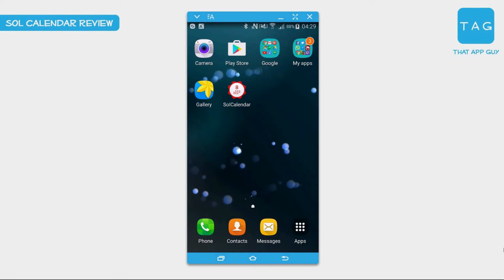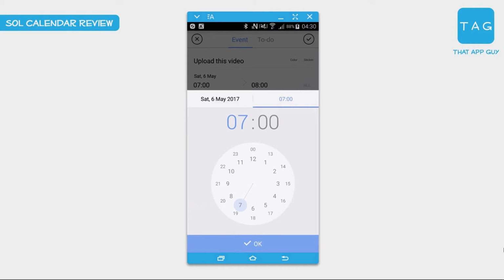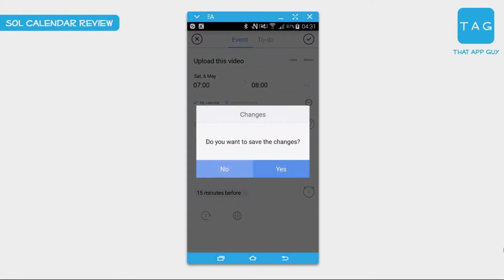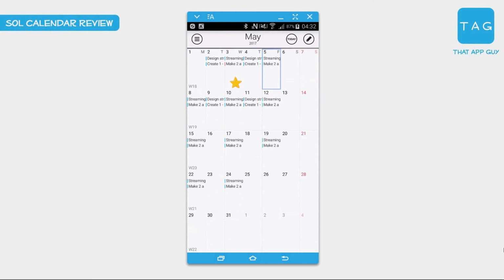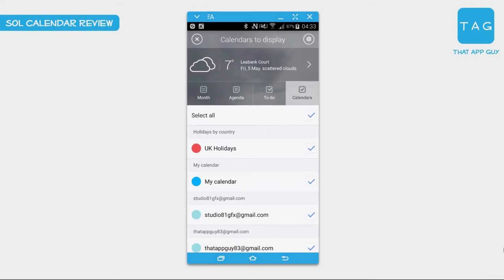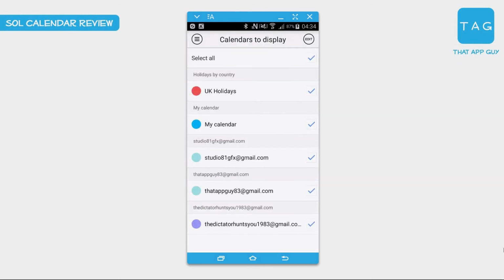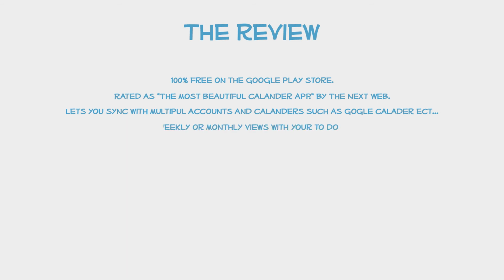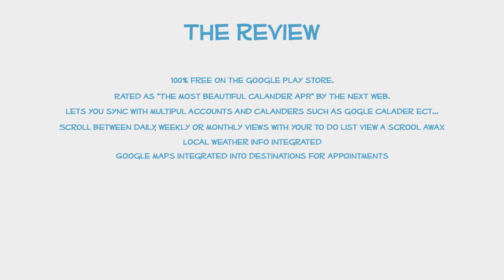Possibly The Most Beautiful Calendar App - Sol Calendar ✅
That App Guy's, Sol Calendar, Android App Review.

Named "The most Beautiful Calendar App" by The Next Web (TNW), Sol Calendar is a visually stunning, easy to use calendar app that lets you integrate most email and calendar accounts. Use the in app google maps feature to help you get to that all important meeting.

This app is truly a 5 star calendar app. A must get app for those who like to have things planned out.

Are you part of an APP Dev team or do want your app featured on this channel?

Store: COMING SOON!